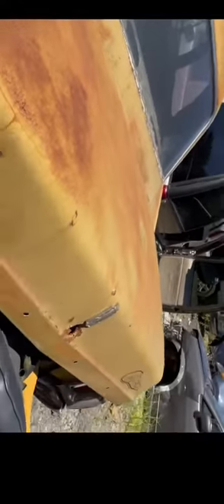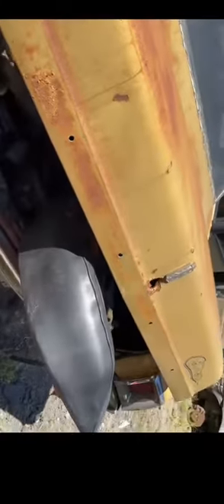1967 Olds Cutlass 4 Door Hardtop Oldsmobile @ Blacey’s U-Pick It, Wrightstown, NJ Junkyard Find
Pure American muscle! Engine is still intact! Lots of good parts left of this car like emblems, dash, body. Can be a good parts car for restoring your own. Located at Blacey’s U-Pick It in Wrightstown, NJ.